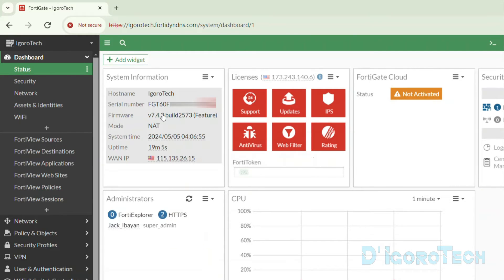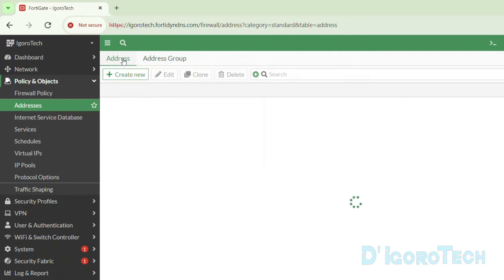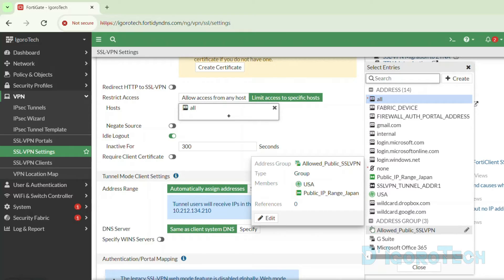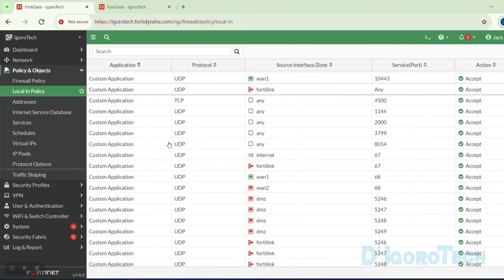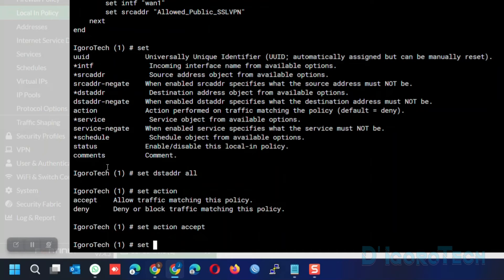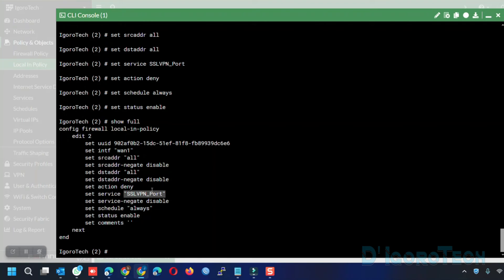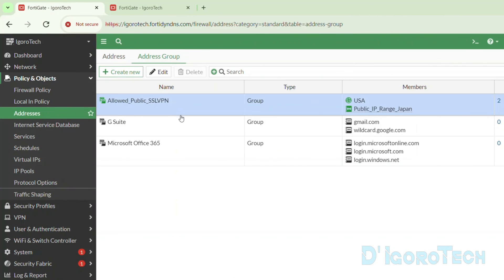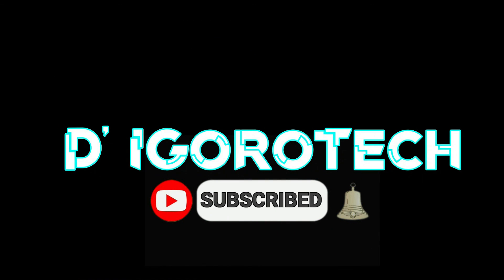How to Restrict SSL VPN Connection from Country or IP Address - SSL VPN SECURITY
👉 in this video, I will show you how to restrict SSL VPN connection from certain countries or public IP addresses.

⌚ Timestamps
Introduction: 0:00
Create geography address: 0:36
Create network address group: 1:43
Create IP address range address: 2:29
Configure SSL VPN settings: 3:37
Create SSL VPN service port: 4:54
Activate Local-in-Policy: 5:54
Configure Local-in-Policy: 6:28
Whitelist certain countries for SSL VPN: 6:53
Block SSL VPN from other countries: 9:57
Add country to whitelist group: 12:15
Remove country from whitelist group: 14:00